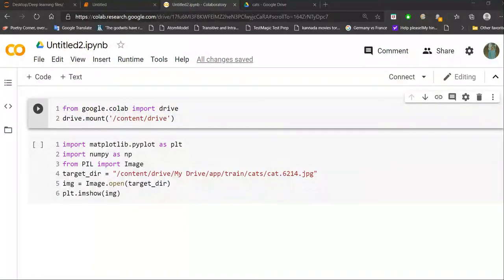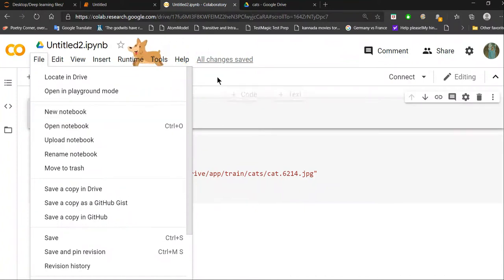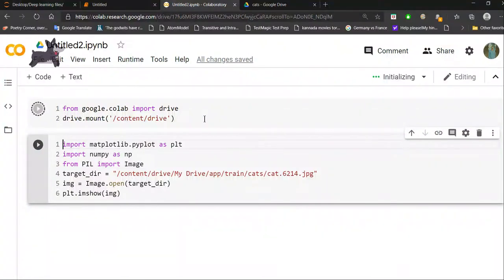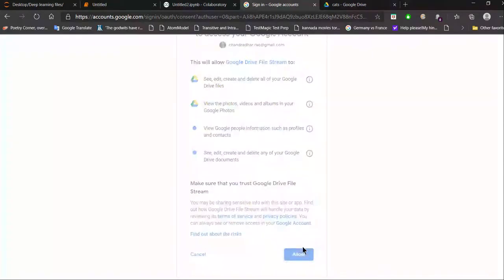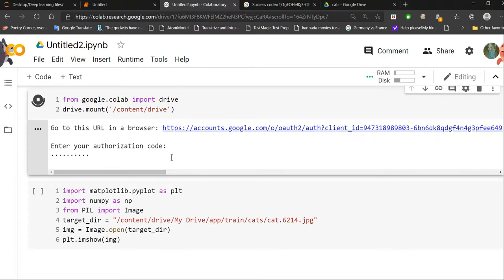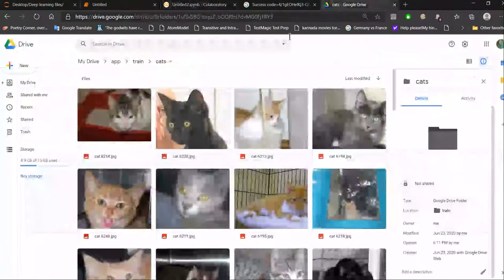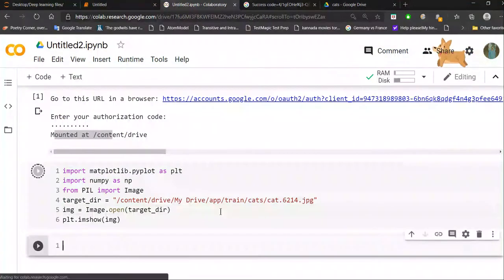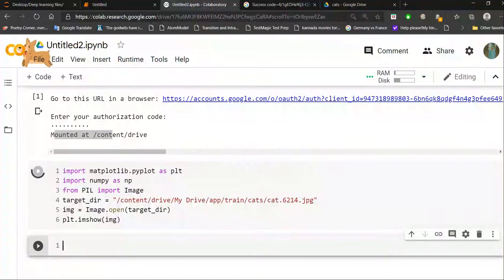How to mount google drive to google colab and import data sets to google colab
The code is:

drive.mount('/content/drive')

The directory format is "/content/drive/My Drive/"